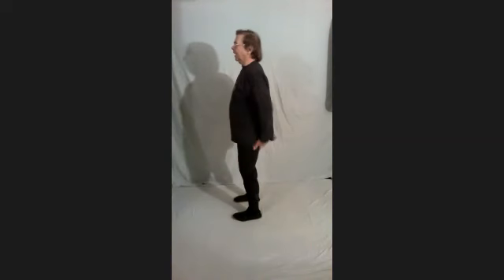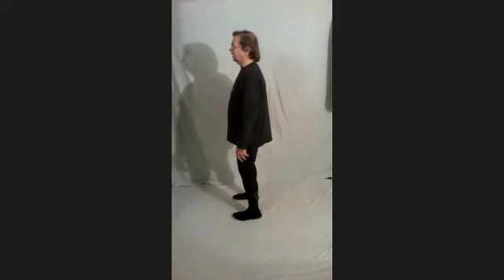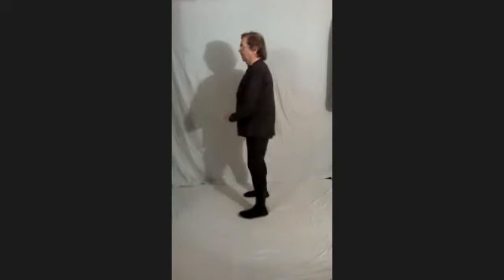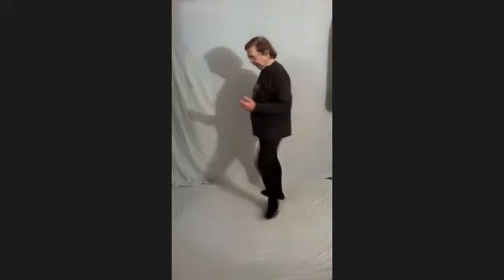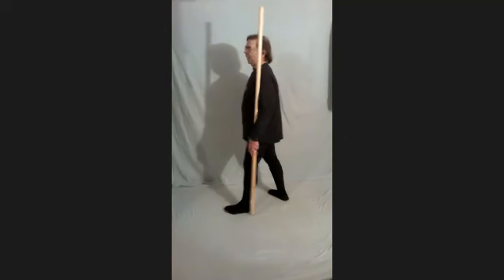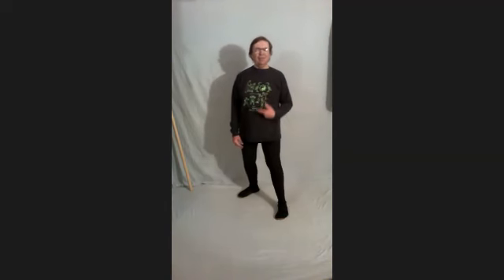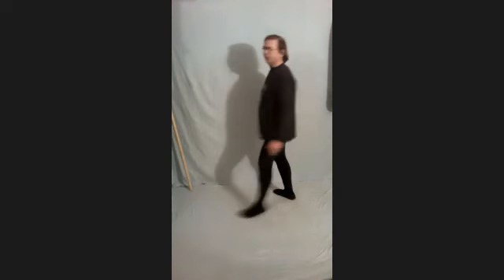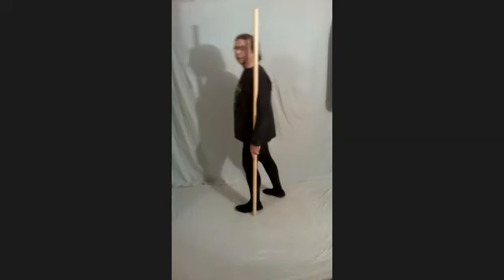T'ai Chi Chi & Kung Exercise class 21/11/22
T'ai Chi Chi & Kung Exercise class from November 22nd. You are welcome to view this.